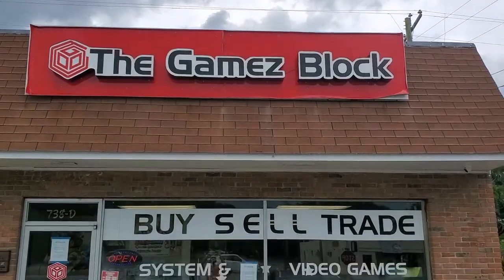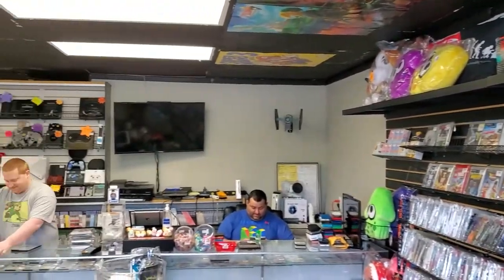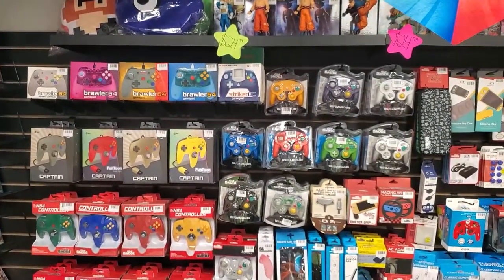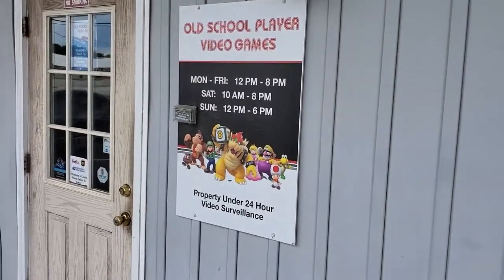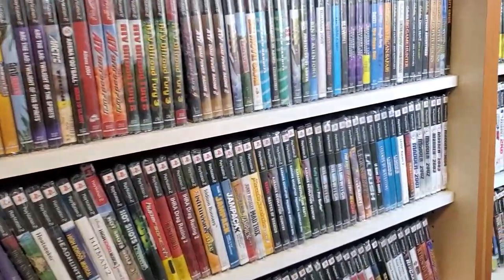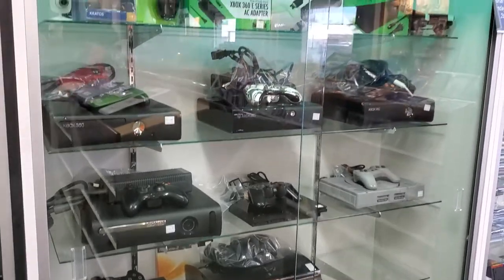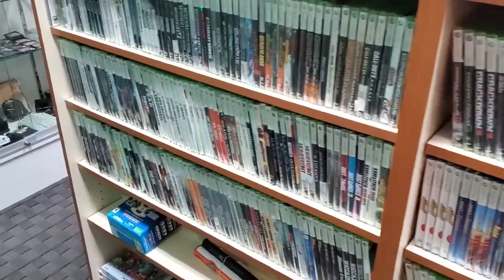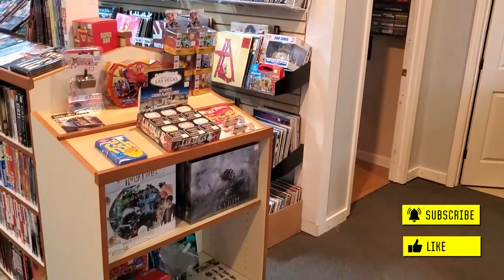Video Game Stores | The Gamez Block & Old School Player | Columbia, SC (May 2021)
While on a trip to Columbia, SC to see some family I decided to do a little video game hunting. I stopped into a few stores and grabbed some video to show them off. The employees at these video game stores were so nice. The prices were pretty killer as well, leading me to picking up several games. I'll follow this up with a pick-ups video so keep an eye out for that, but in the meantime check these stores out!

This channel is dedicated to Impressions, Reviews, Streams, Playthroughs, Pickups, Rankings, and all things gaming, with a focus on JRPG games.